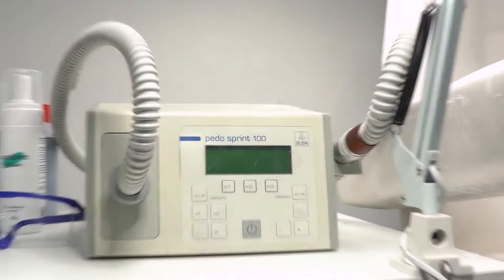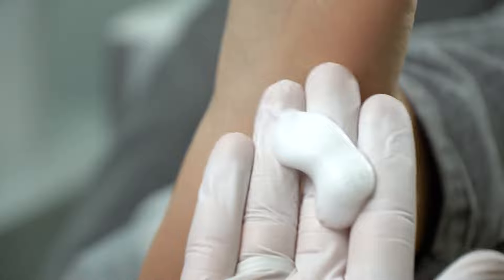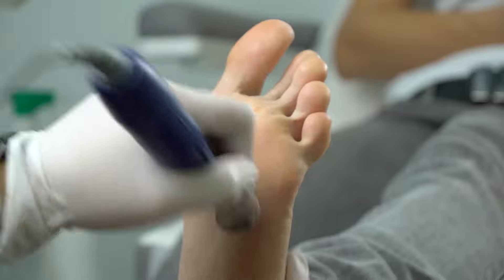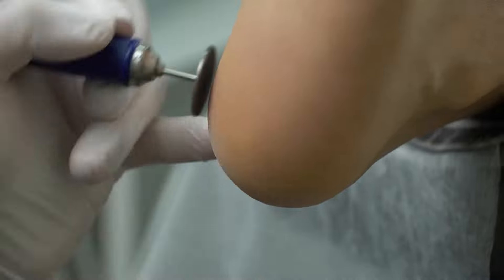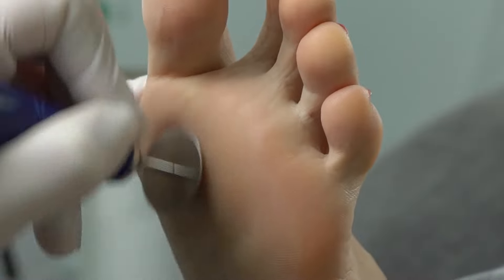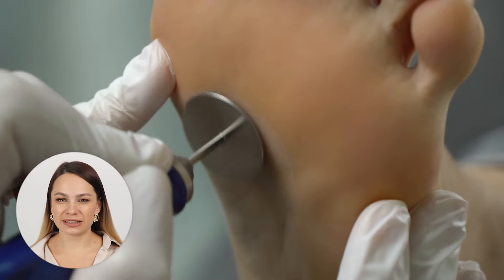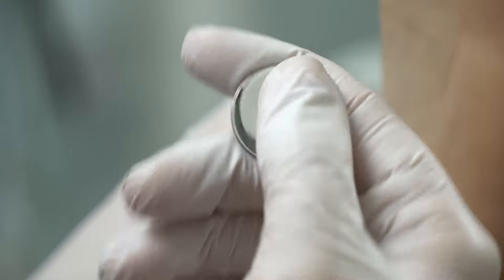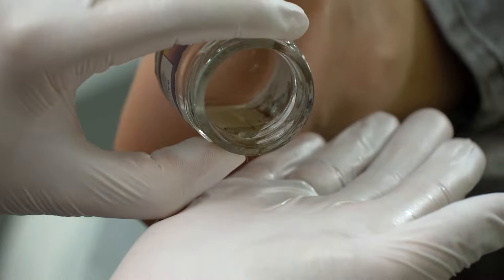E-file Pedicure in 20 Minutes | Pedicure Disks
In today's video, I'll share with you how to do a pedicure using filing disks that takes only 20 minutes. You'll learn how to prepare the skin and what's the difference between pedicure disks and caps.

I'll show you a life hack for a quality check. We'll also polish the feet.

Another exciting pedicure tutorial! Watch till the end!